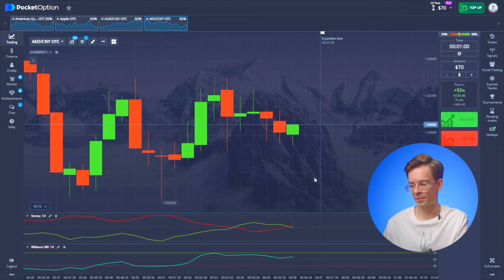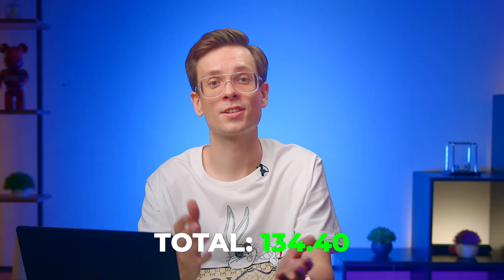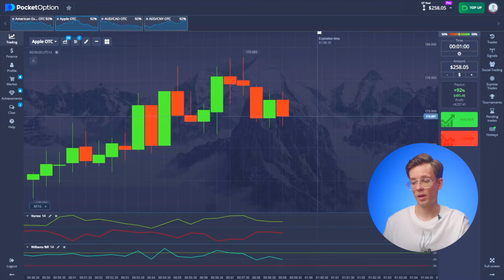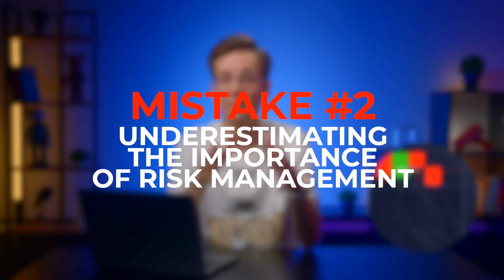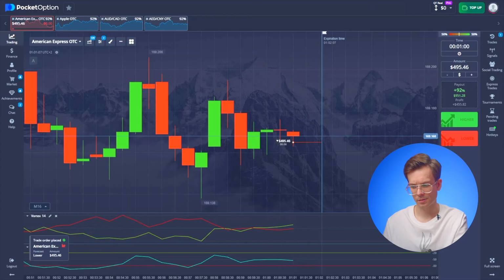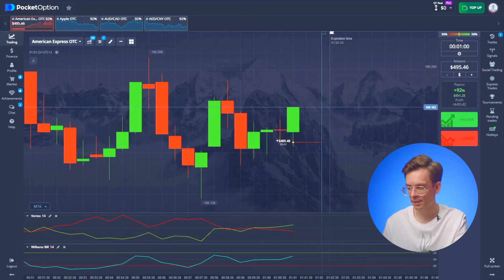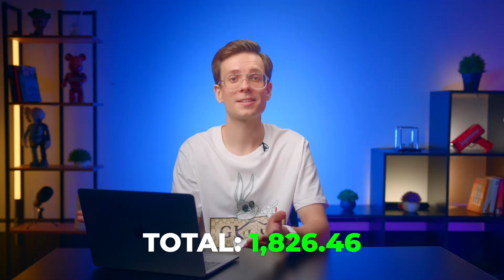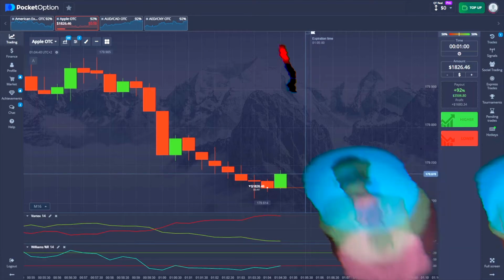My New Simple AI Bot For Beginners! Real Showcasing How To Use It!